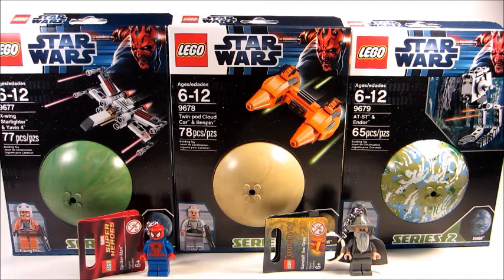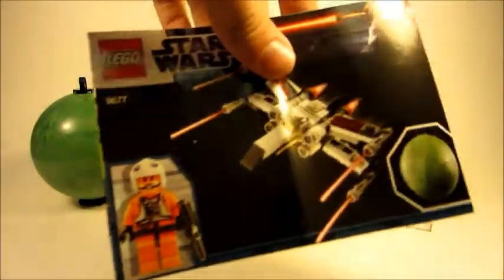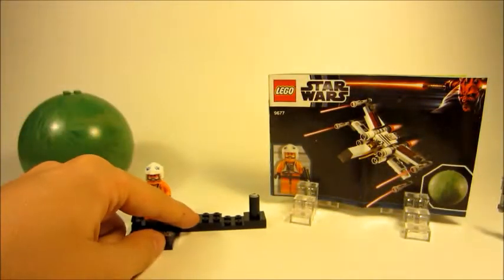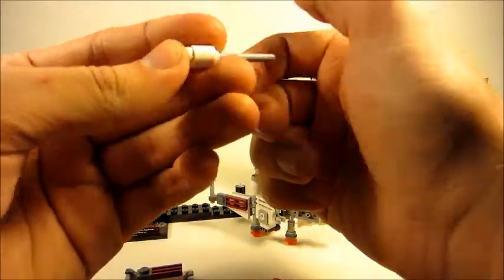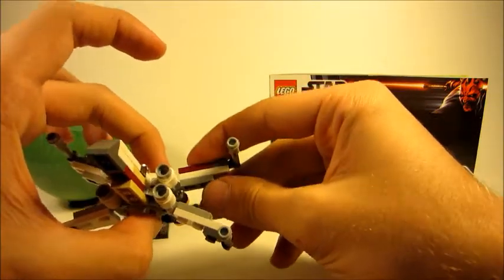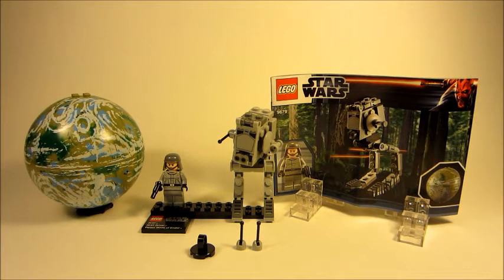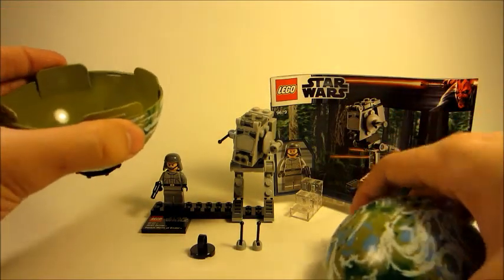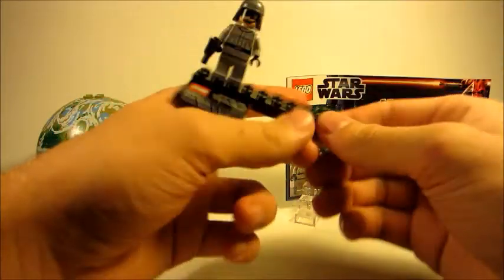MCLB Review: Planet Sets Series 2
Hooray for a new set reivew!